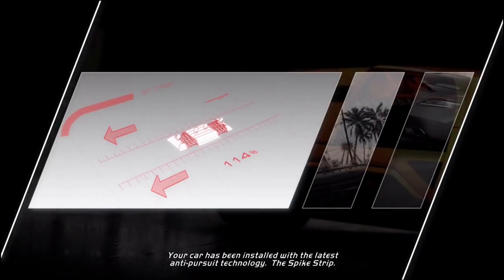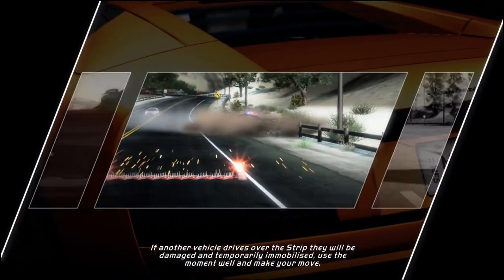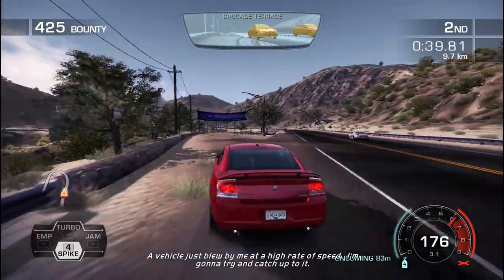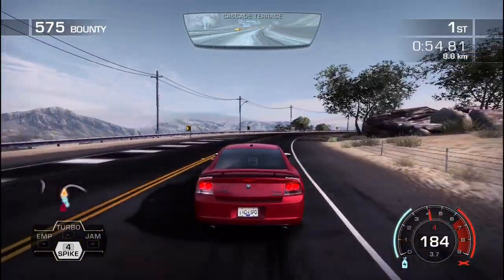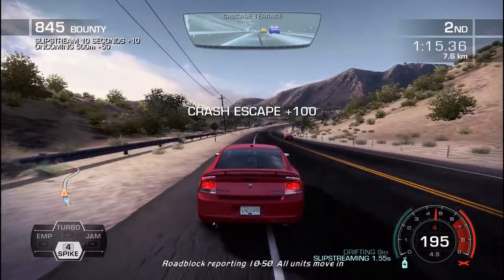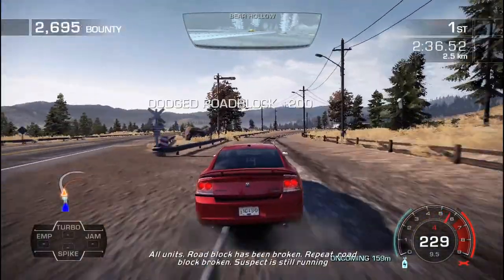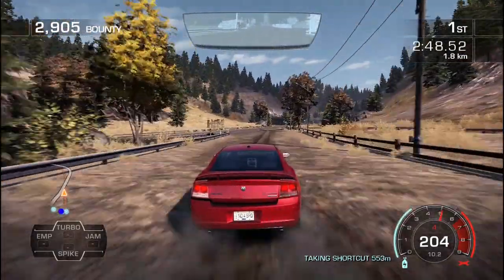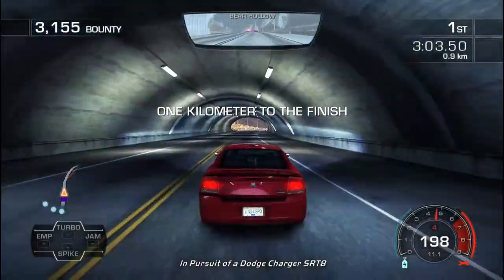Breach of the Peace Hot Pursuit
Get ready for an adrenaline-fueled chase! Join me in the driver's seat as I race through the virtual streets in NFS Hot Pursuit while evading relentless police pursuit. It's a heart-pounding showdown of speed and strategy. Can I outmaneuver the law and make a daring escape, or will they catch me in the ultimate showdown? Hop in and experience the thrill of high-speed action! 🚗💨🚓

for the best travel tips